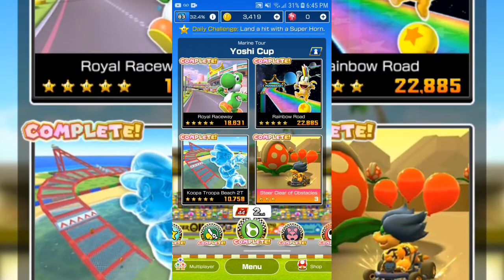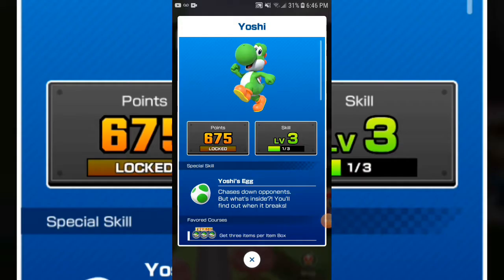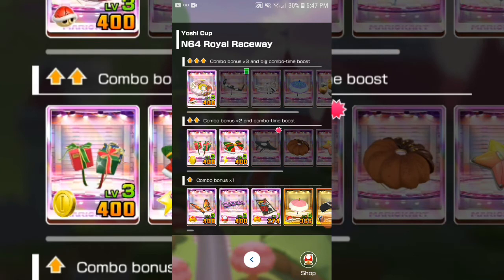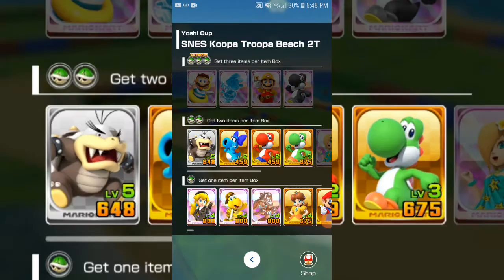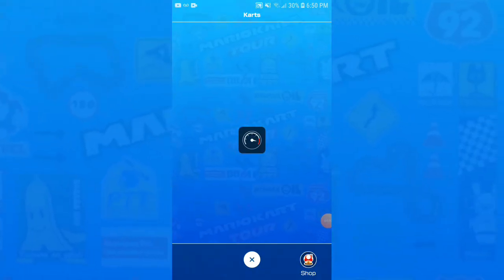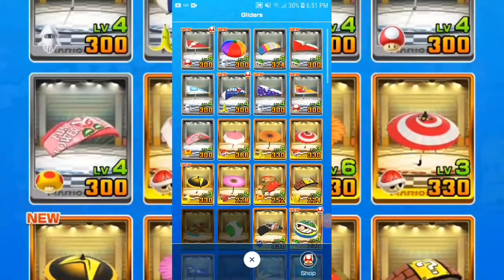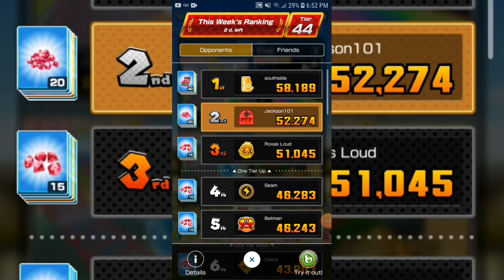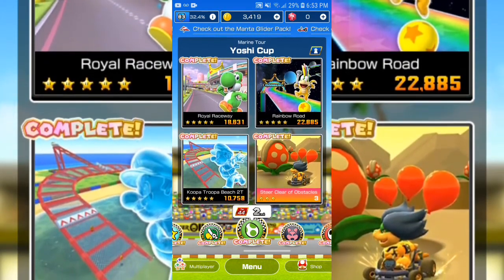Ranked mode issues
I hope they fix this and make it more fair so we can get rubies cause I wanna get Aurora rosalina